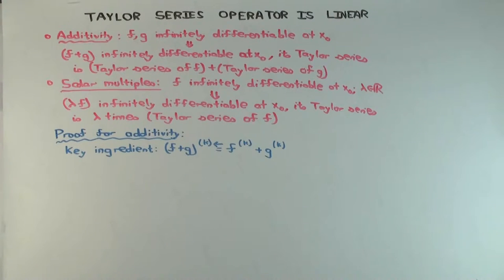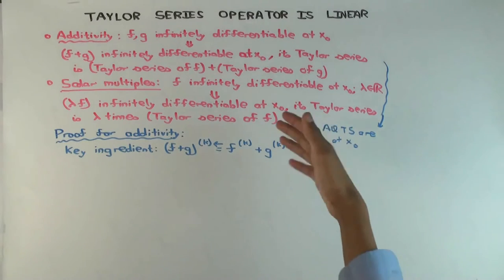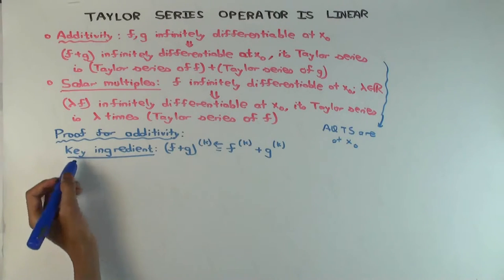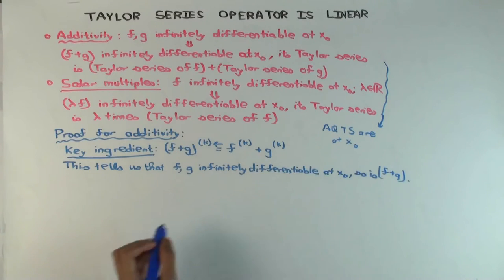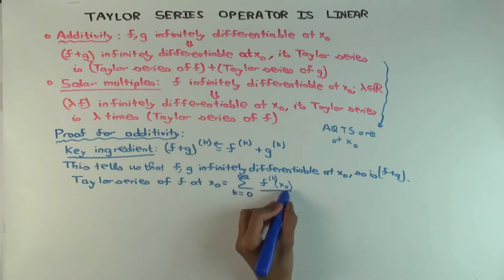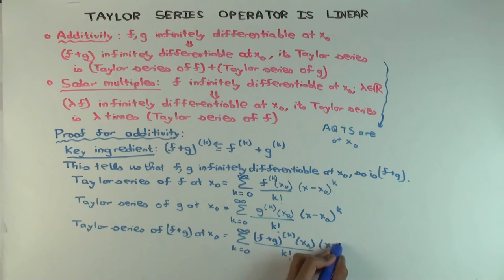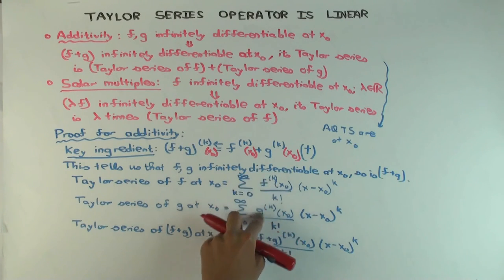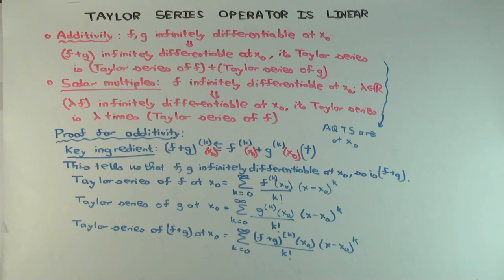Taylor series operator is linear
Video created by Ruinan Liu and Vipul Naik.